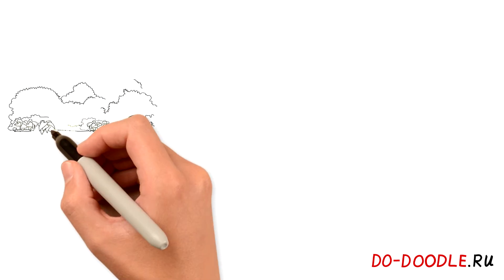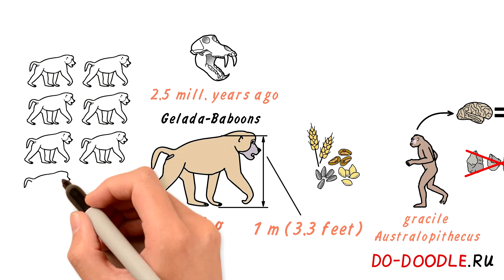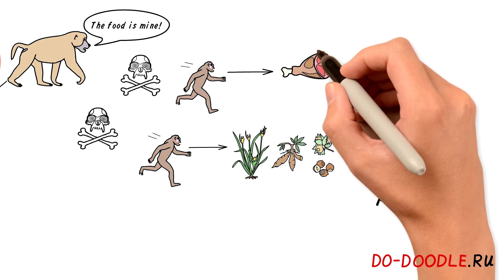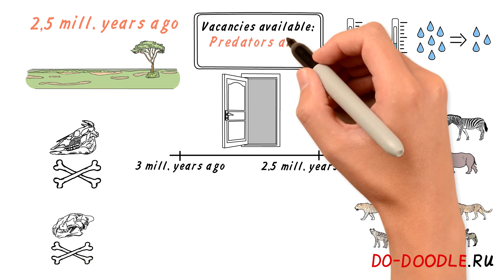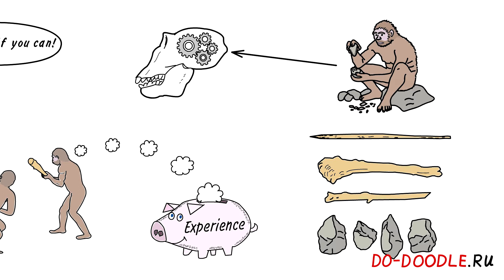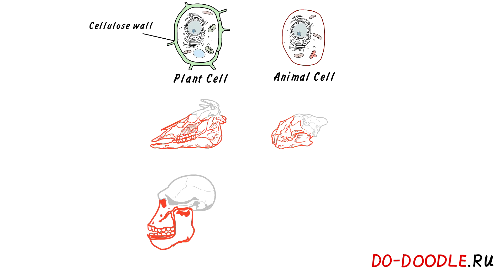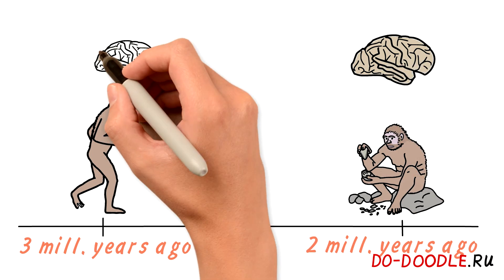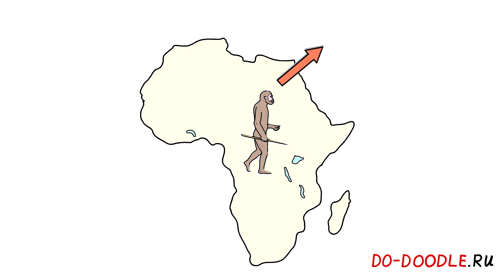Сauses of brain development in early humans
Antropogenesis.